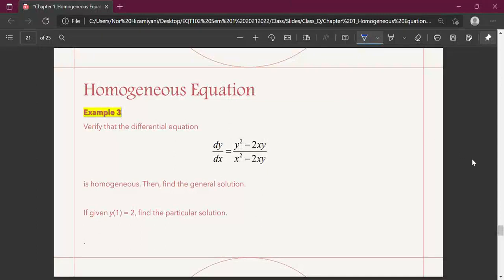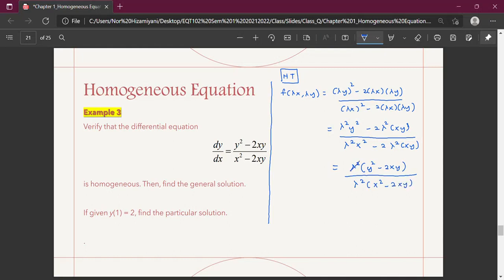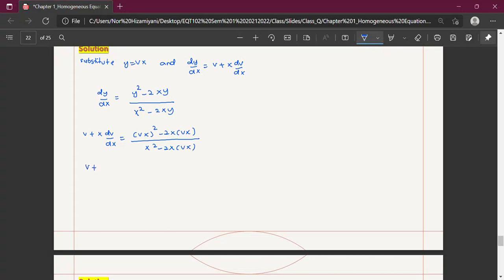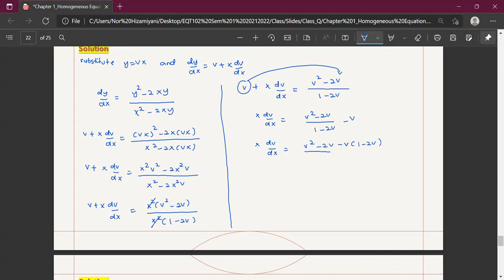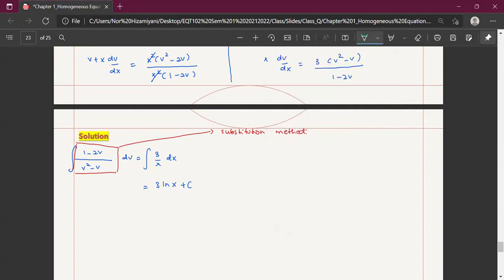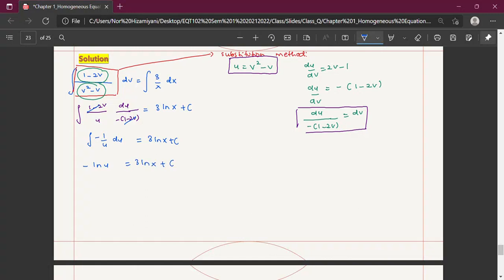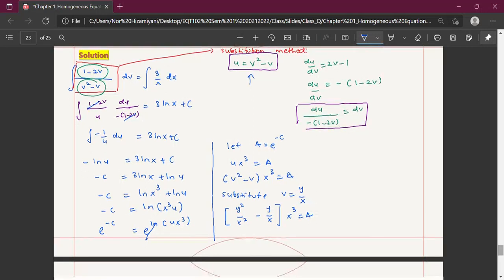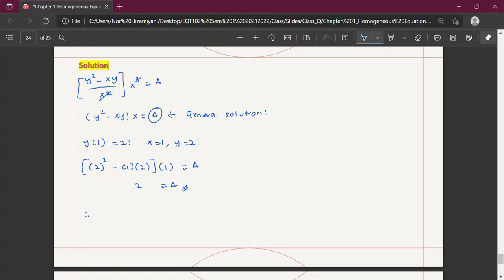Part 4: Homogeneous Equation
In this part, I will show you the last example on how to find the particular solution for the homogeneous equation.